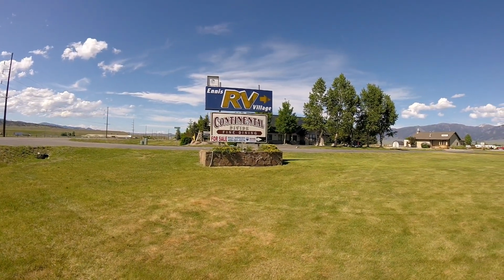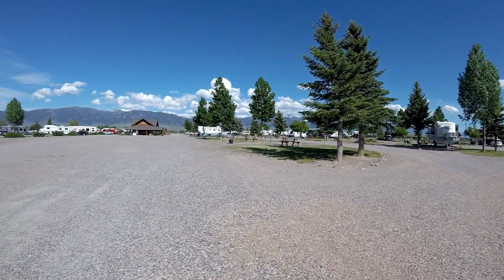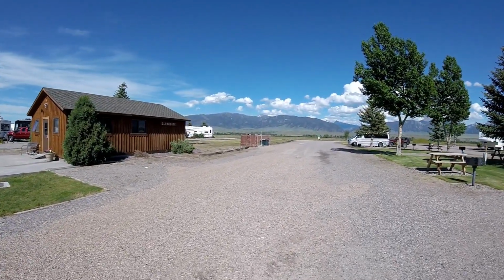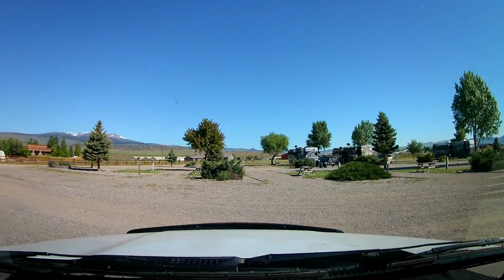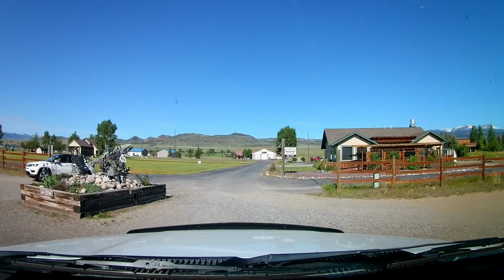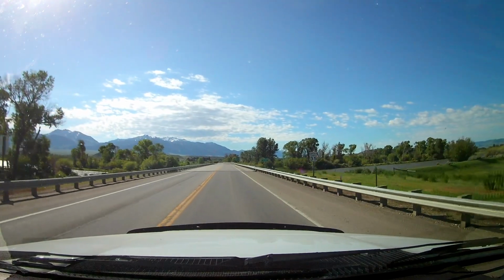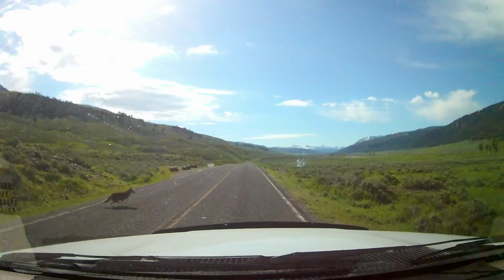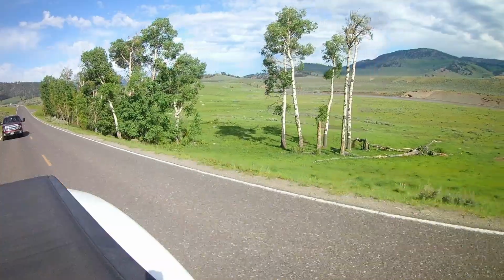Ennis MT to West Yellowstone MT then on to Henry's Lake State Park - RV travel - RV Life S2 EP040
In Episode 40 We travel from Ennis RV Village in Ennis, MT to West Yellowstone, MT. We drive through some of the most spectacular scenery we have seen. Then on to our final destination of Henry's Lake State Park, ID
Here we meet up with our friends Ray and Anita along with all their kids and grand kids to tour Yellowstone National Park.

Dave & Shirley travel in their 2009 Dodge Ram 3500 pulling a 2017 Montana High Country 305RL 5th wheel. We RV camp local and take longer RV trips and adventures. We enjoy RVing, camping, Glamping, boondocking and seeing new places and meeting new friends everywhere we go.

Please join us as we travel, and vlog our RV trips,tips and tricks and Mods

DownTheRoadWeGo video's show RV living, 5th wheel travel, part time RV living, Travel, RV camping, Glamping and Boondocking.

CAMERA GEAR

GoPro Hero3
AKASO 4K Ultra HD Wifi
Canon VIXIA HFR700
TAKKSTAR SGC-598 Microhone
Feiyutech G4 3 Axis Gimbal

MUSIC

Wondershare Filmora